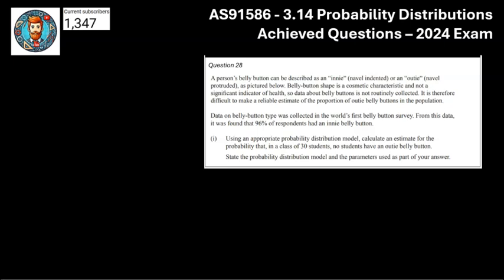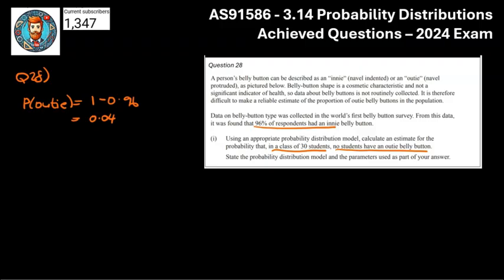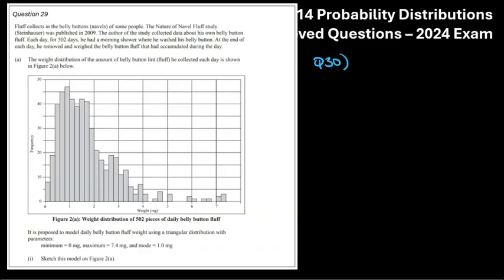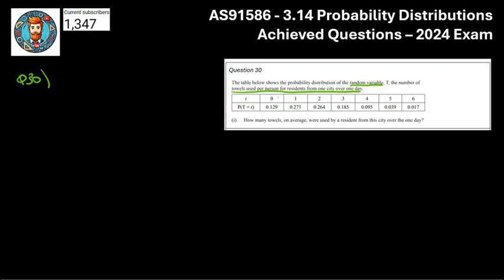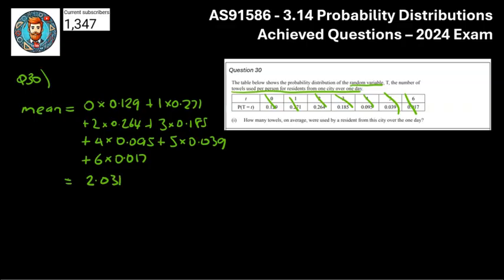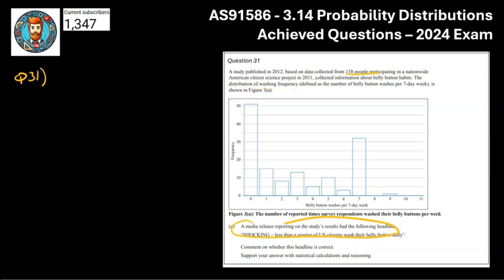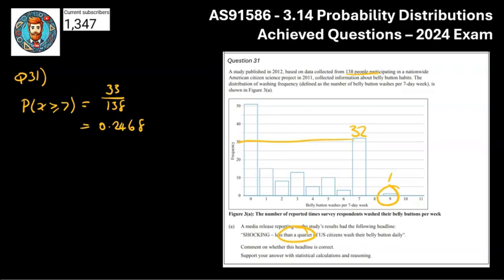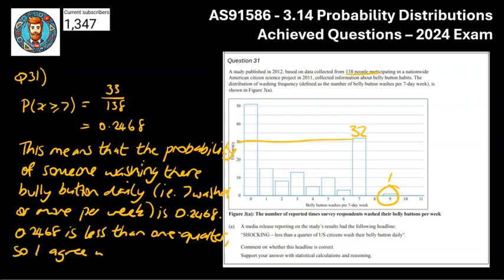AS91585 3.14 Probability Distributions - 2024 - Achieved Questions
For more of these questions, please visit the QuickMaths website.

00:00 Introduction
00:16 Question 28
02:40 Question 29
04:15 Question 30
07:02 Question 31